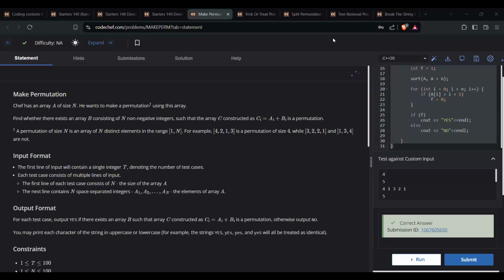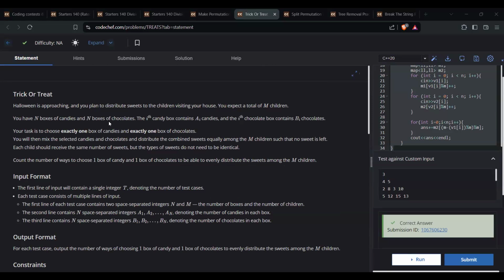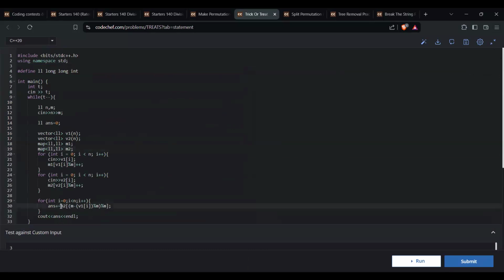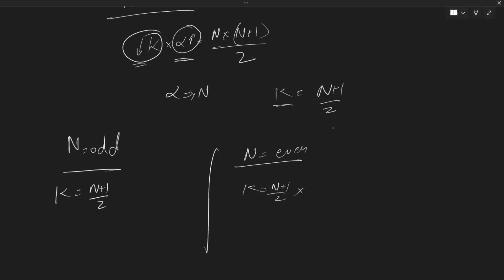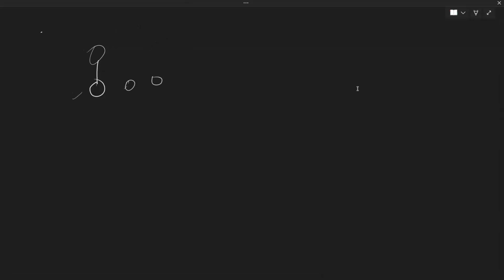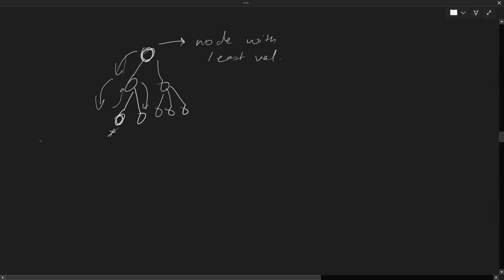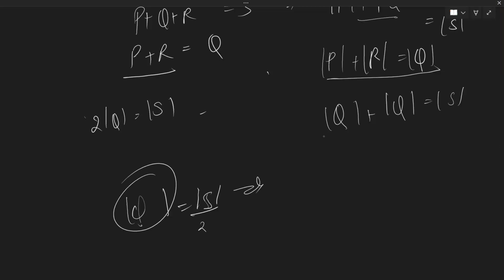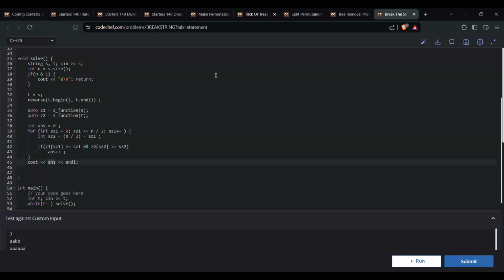Codechef Starters 140 | Video Solutions - A to E | by Ankit Ghildiyal | TLE Eliminators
Here are the video solutions in the form of a post-contest discussion for problems A, B, C, D, E of Codechef Starters 140 (Div 2). The live discussion was done with students of TLE Eliminators, this is the recording of the same. We hope this will be useful for you in up-solving this contest.

Timestamps:-
0:00 Problem A
5:10 Problem B
11:35 Problem C
20:29 Problem D
29:06 Problem E